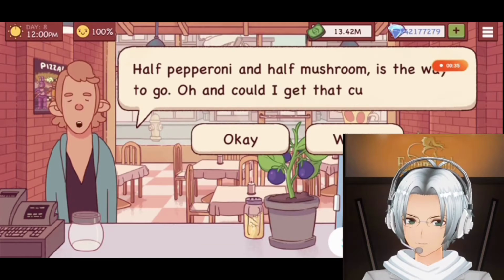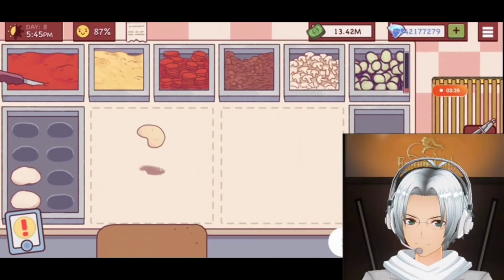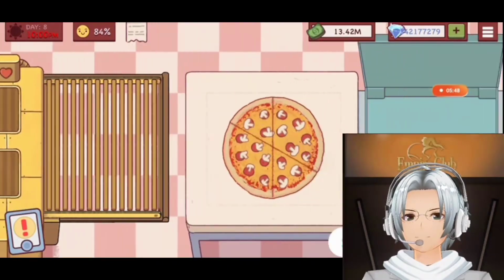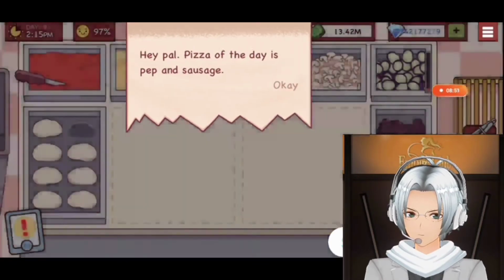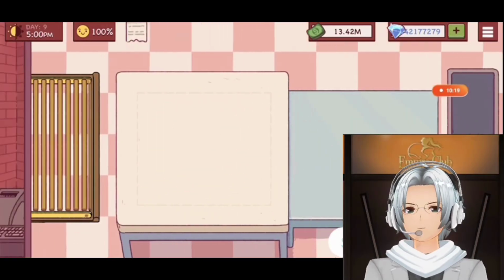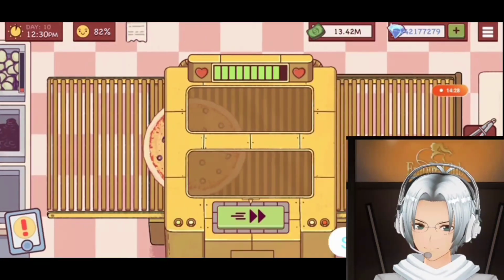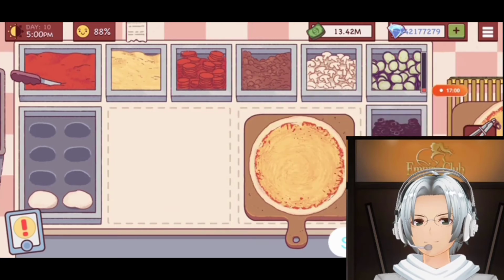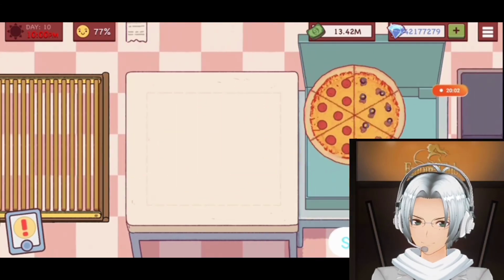Don't Make Philip Angry At A Pizzeria Playing (Good Pizza Great Pizza While) Standing Up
Playing Good Pizza Great Pizza While Standing Up

Video Clip Size
559MB

This is My First Video About Food
And I Don't Wanna See Any Reaction Video

 🖋️Promise to The Angel ⚔️
1 Show Respect to My Videos
2 Don't be a Jealous Person To other Comments
3 Leave your Suggestions in my Twitter Page Not in my Videos It's the people who like this
4 Don't be a Carry Pigeon

You Will Have 3 Strikes And If you Used All Of Them Then YOU'RE EXPELLED

If you Didn't Know Me Then I'm The Leader Of Stellar Cycle Campus